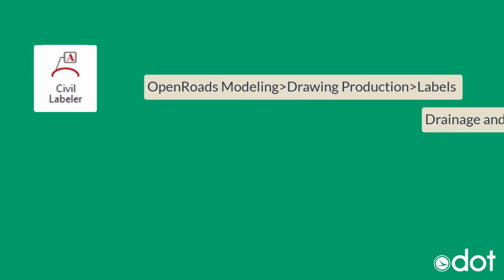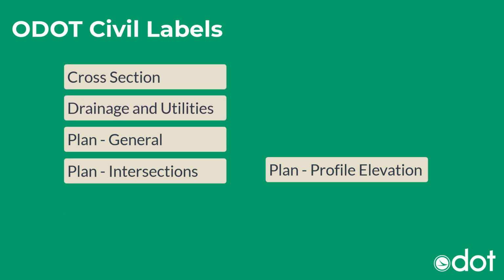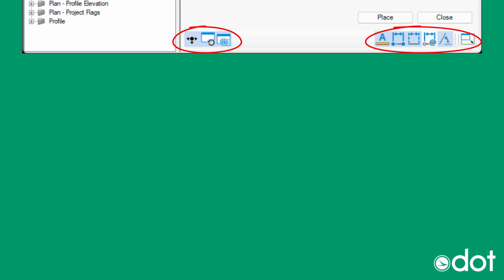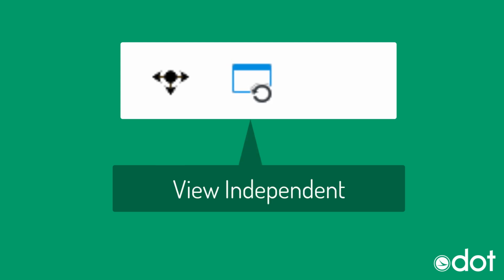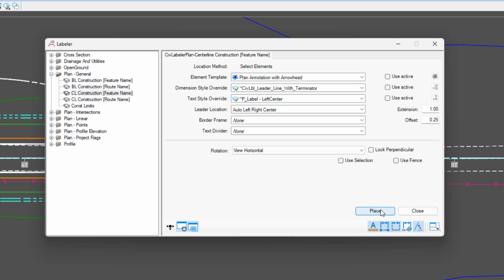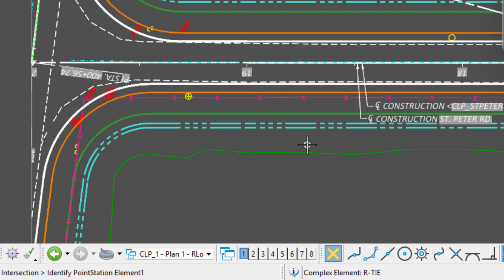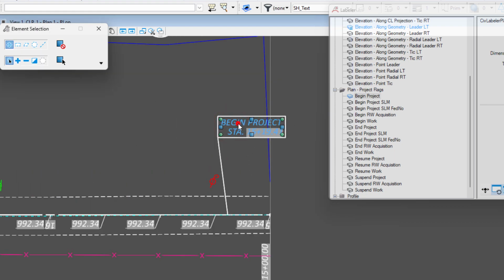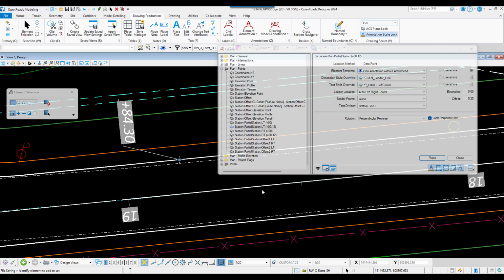OHDOT Intro to Civil Labeler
This video covers the uses of Openroads Designer civil labeler in OHDOT workspace.

Intro: 00:00
Civil Labeler locations: 0:33
ORD 24 Place Note not supported: 1:02
OHDOT Civil Label types: 1:48
(Civil Label interface) Demo 2:36
Civil Labeler interface toggles 4:10
(Using Civil Labeler) Demo 7:10
Outro: 14:51

Links:
Ohio DOT Wiki: